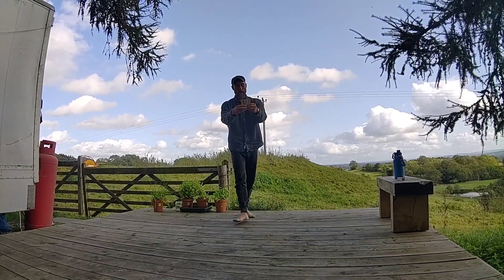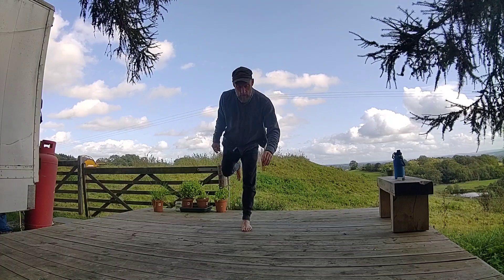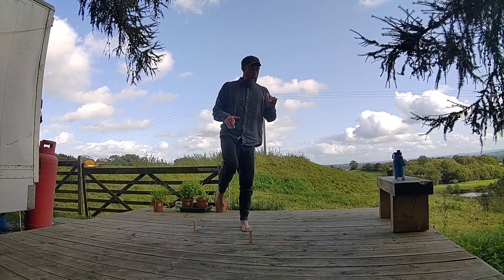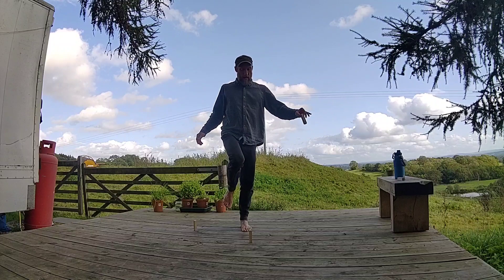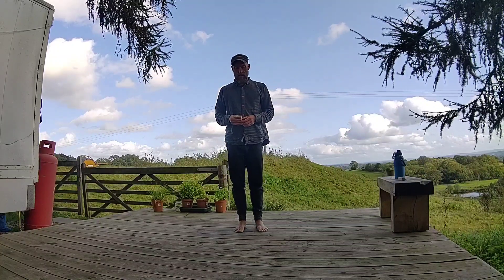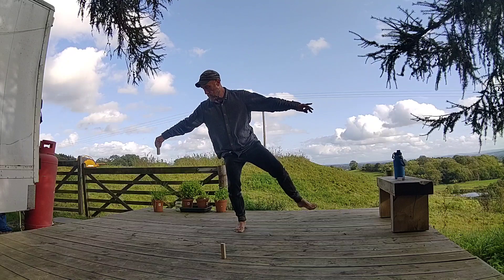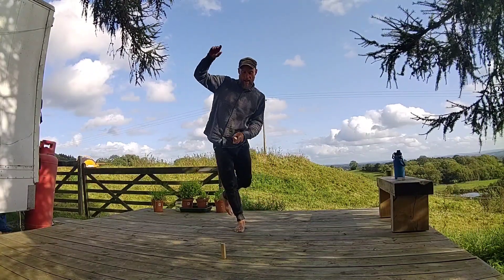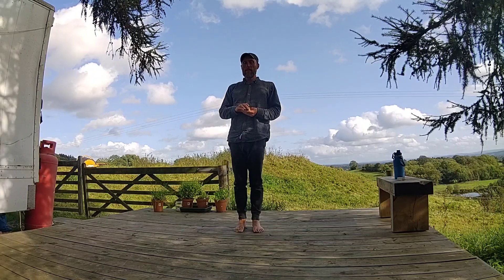Drop it like it's not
Credit - Jon Yuen